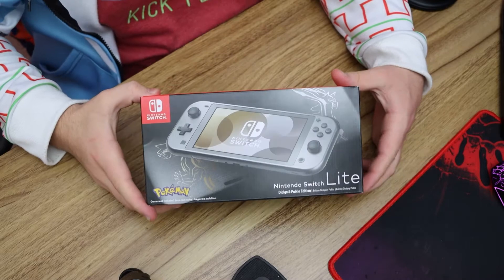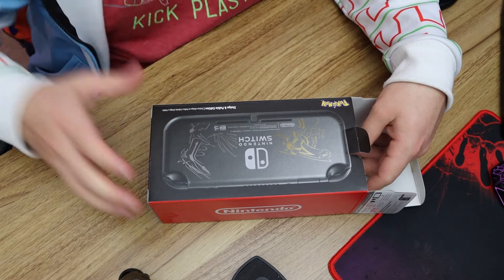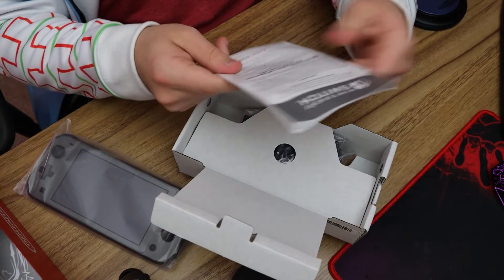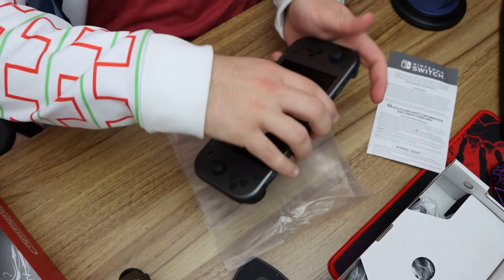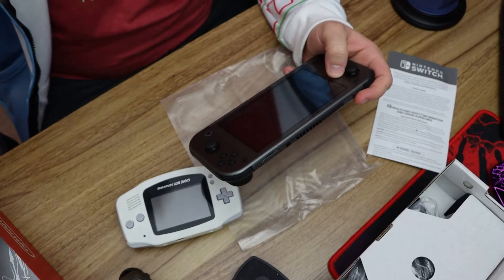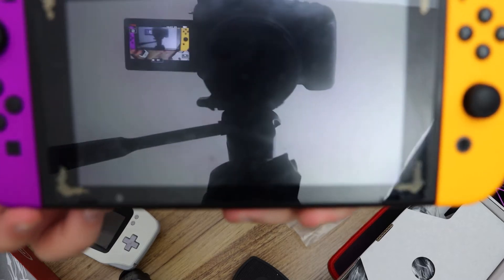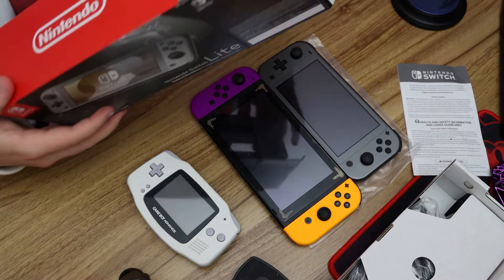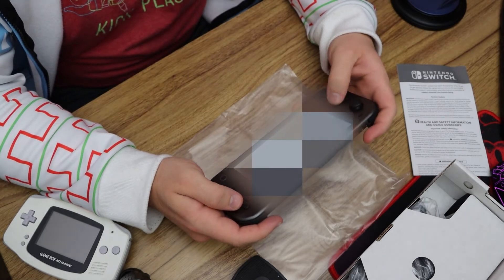Unboxing the New Brilliant Diamond Shining Pearl Switch Lite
How's it going, everybody! Today I unbox the New Brilliant Diamond Shining Pearl Switch Lite! with some fun thoughts about the past consoles!

Songs used
pokemon songs owned by pokemon/ Nintendo/ gamefreak.

The "sexy" song I used
Avee Player Ben sound- Sexy